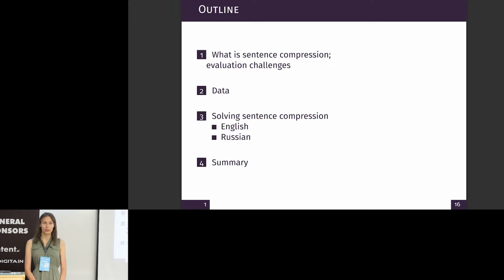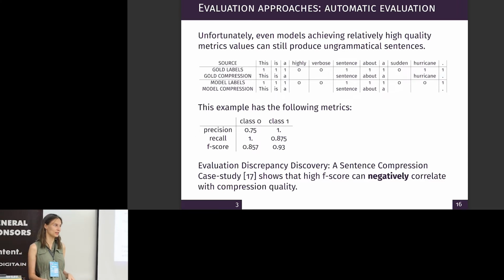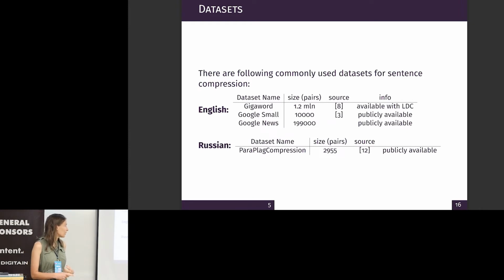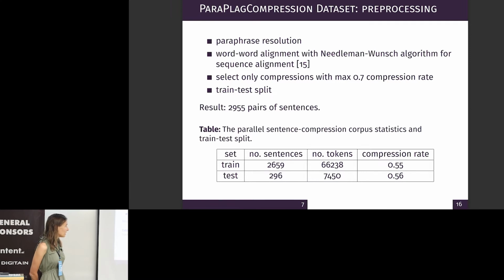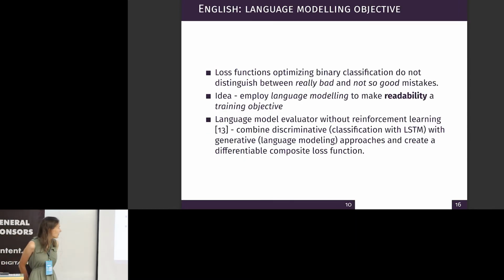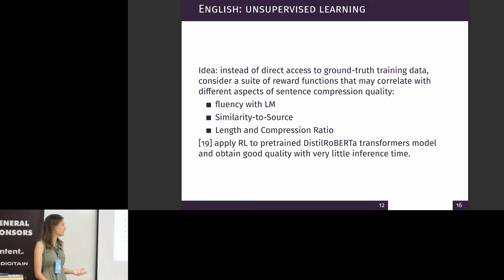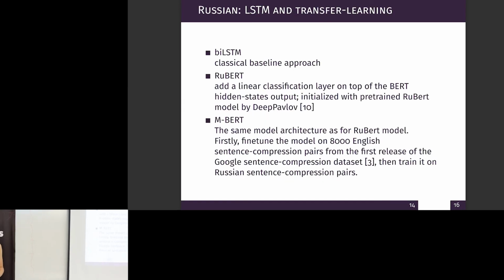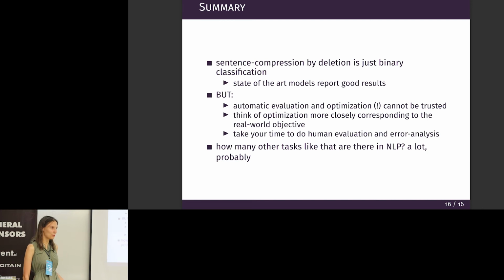Sentence compression for English and Russian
Speaker: Tatiana Kuvshinova (Disqo)
Topic: Sentence compression for English and Russian